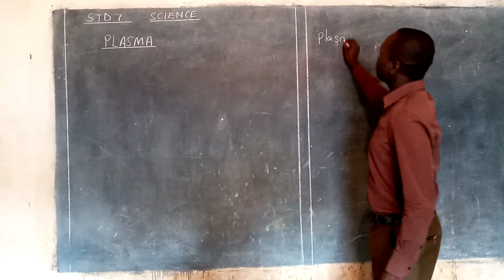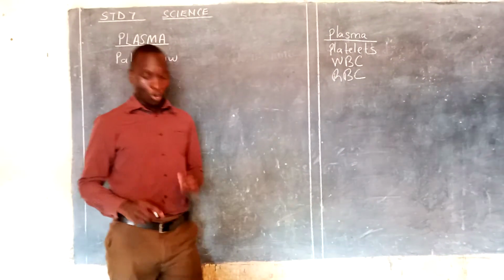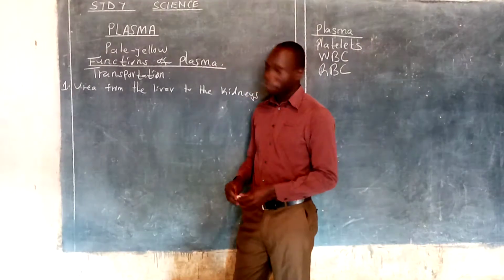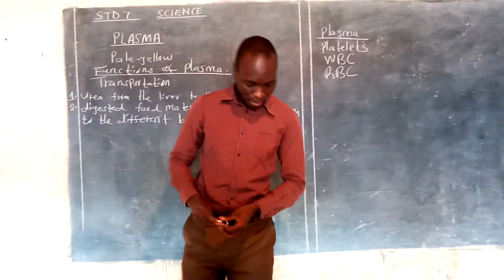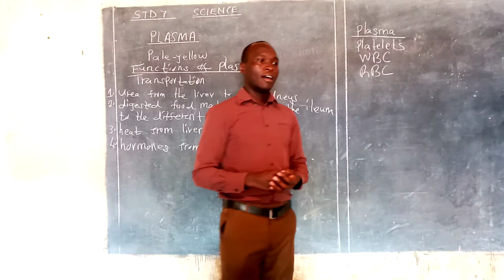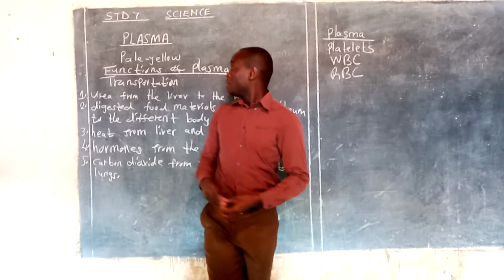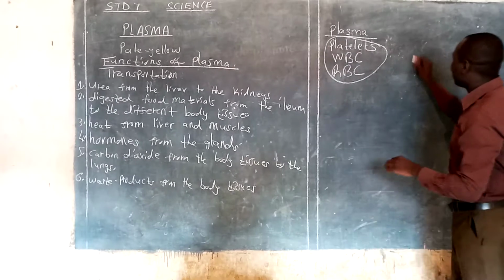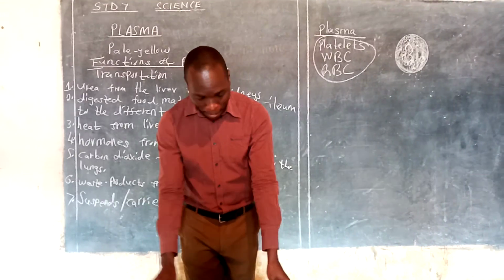(PLASMA) CLASS STD 7 SCIENCE